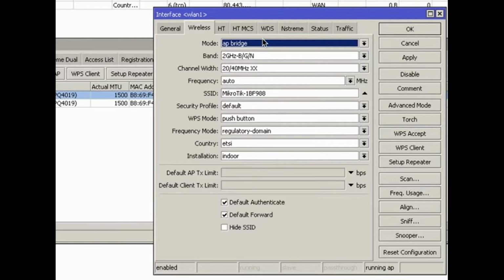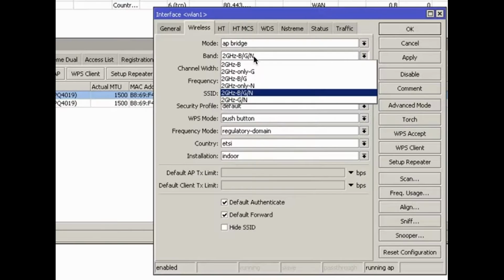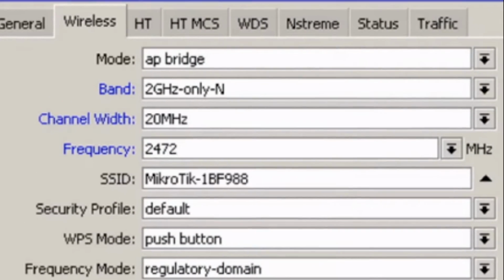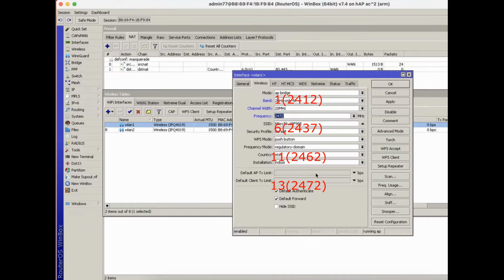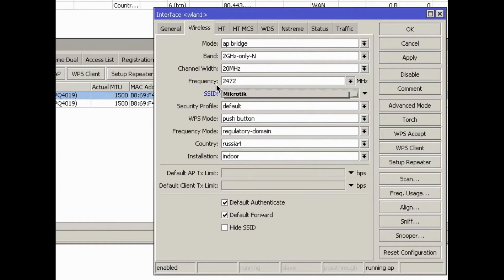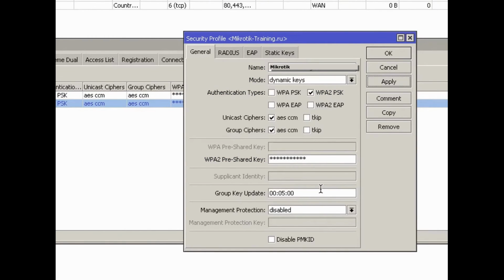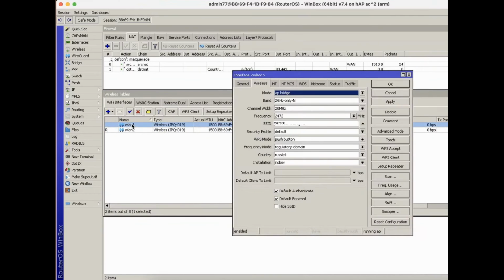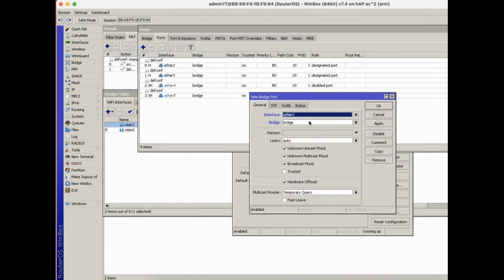mikrotik setting up Wi Fi on RouterOS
Unlock the full potential of your MikroTik router by mastering the art of Wi-Fi setup with this comprehensive step-by-step guide! Whether you're a networking enthusiast or a professional, understanding the intricacies of configuring Wi-Fi on RouterOS is essential.